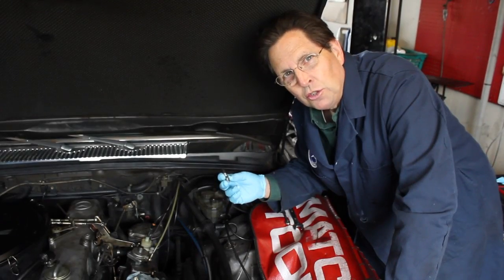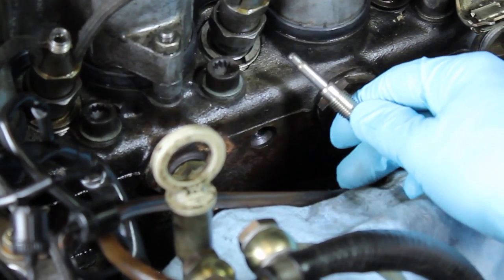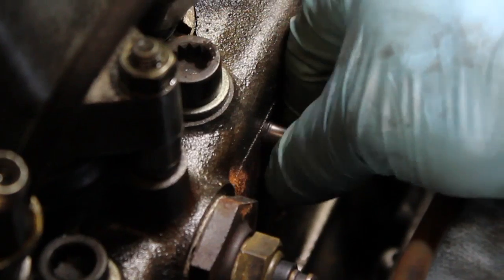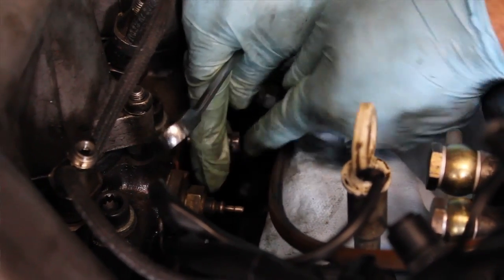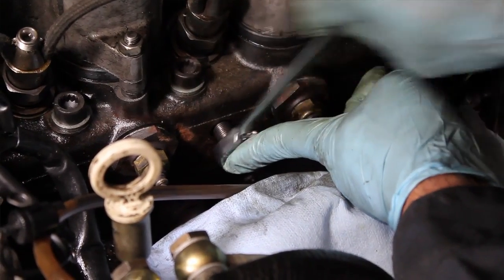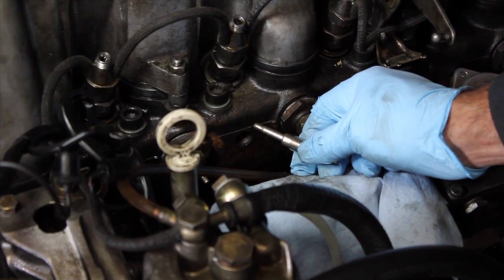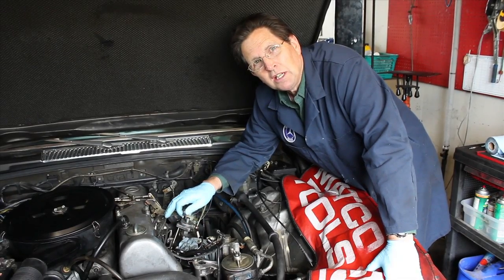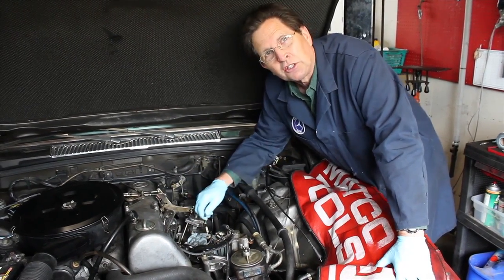Preventing Mercedes Benz Diesel Premature Glow Plug Failure by Kent Bergsma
Click on the following link to read more about this problem and see related products. - Proper use of a carbon reamer pre-chamber on 1980 to 1993 Mercedes Benz 240D 300D 300CD 300TD 300SD 300SDL 350SEL 300D 2.5 190D to improve engine starting and performance and to extend the life of your glow plugs.

How to fix Mercedes diesel glow plugs? Burned out glow plugs on diesel engine. Why do they burn out so often? Best glow plug for Mercedes is made by Monark in Germany. We carry these glow plugs on our website.